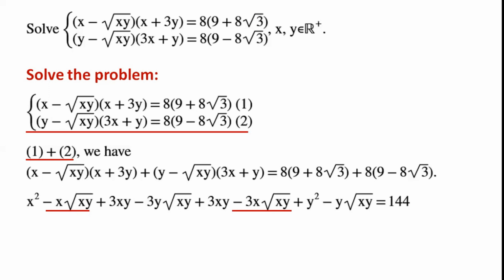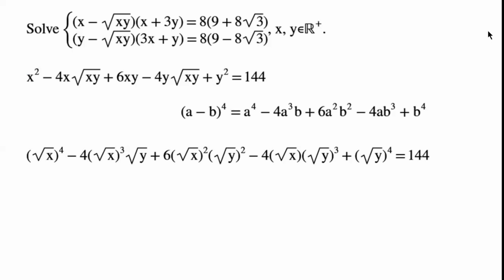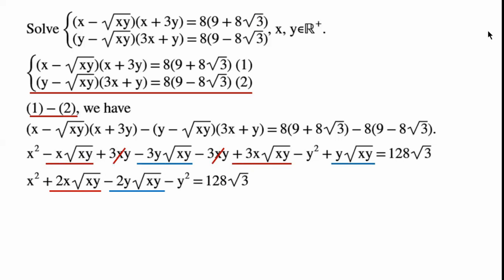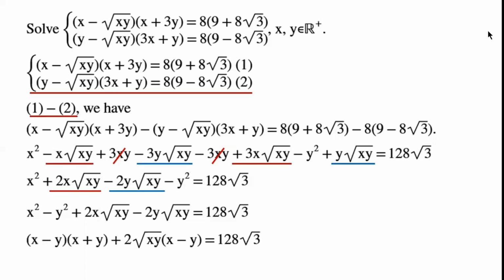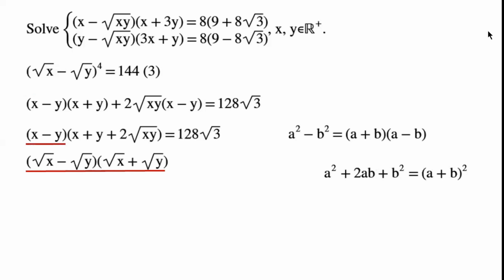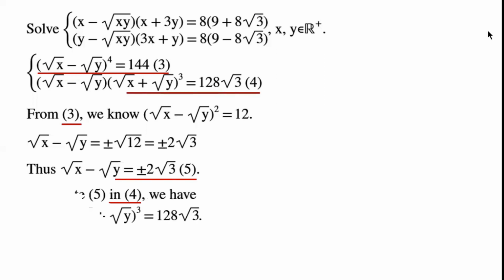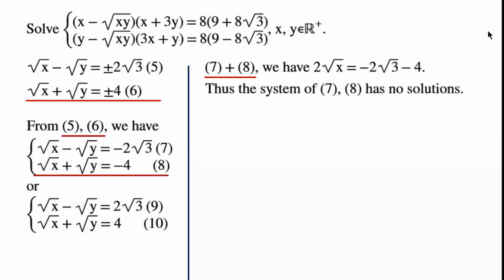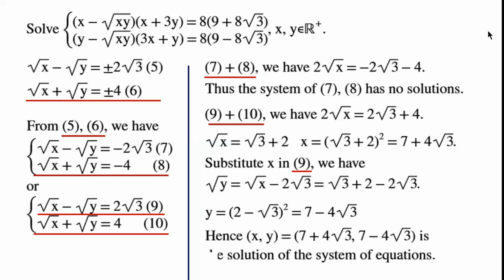Solve a system of equations. Mathematical competition | AwesomeMath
The video illustrates step-by-step how to solve the system of equations (x-sqrt(xy))(x+3y)=8(9+8sqrt(3)), and (y-sqrt(xy))(3x+y)=8(9-8sqrt(3)).

Olympics math
Olympics maths
Olympics mathematics
Olympiad exam
Math Olympiad